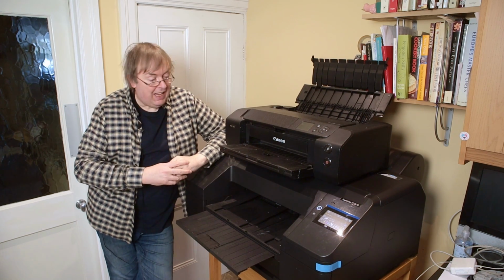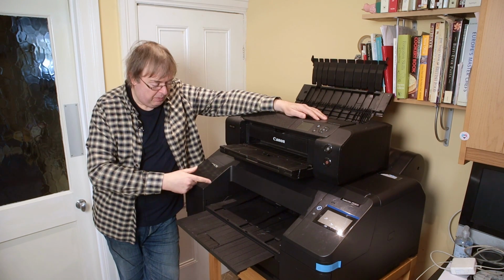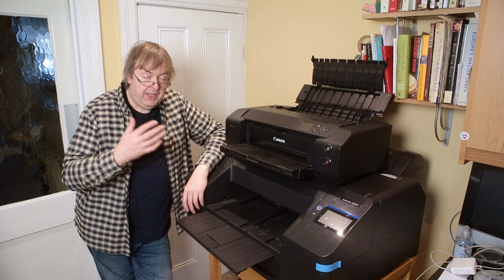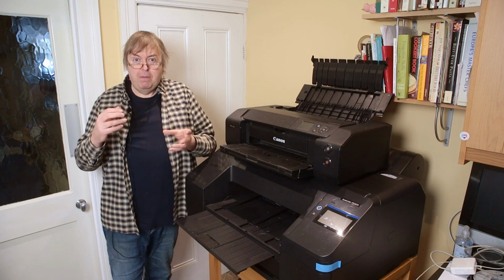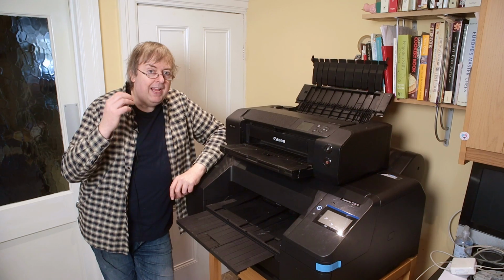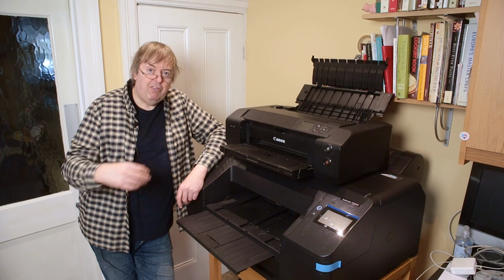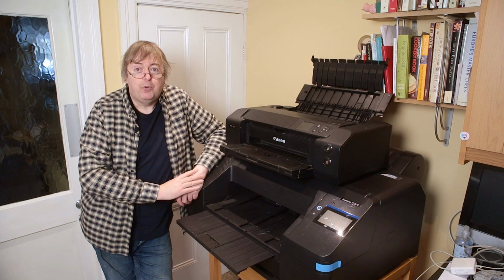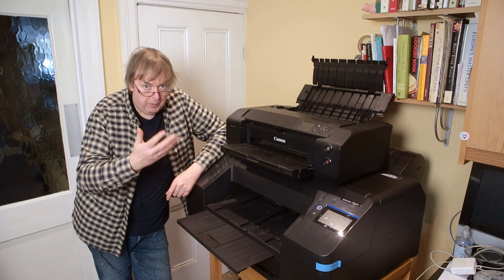Do we have any new printers on the way yet? How old is what we've got, how long do models last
Wit new products appearing in cameras and lenses, I'm asked a lot about when the current crop of photo printers is up fo renewal? Sorry, there is nothing soon - if you want a printer, get a printer.

Looking at how long different printers have been around and if that tells us anything of use in looking for replacements.

**Do note that the Mac colour Management issue I mention is ONLY for the smaller ink-tank printers like the G550 -  It is NOT an issue with PRO-200,300,1000 and larger printers.**